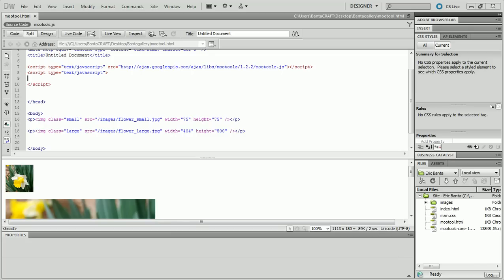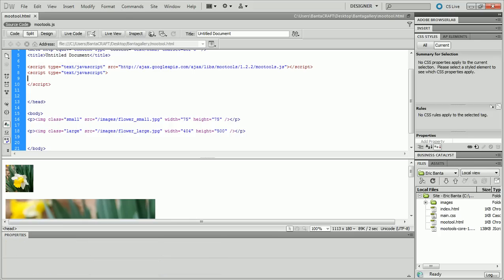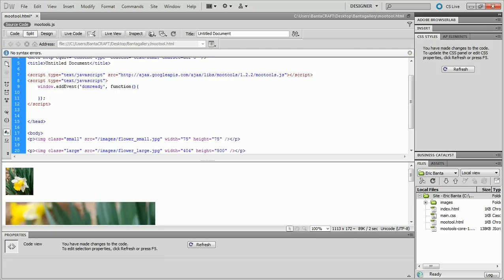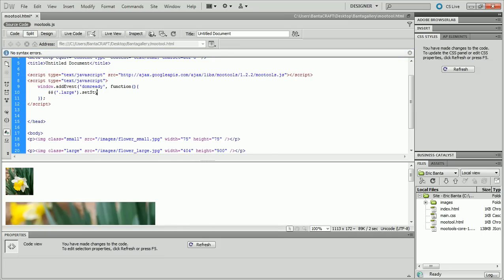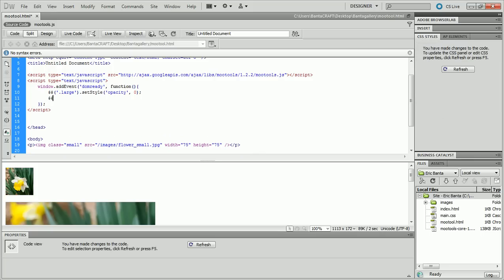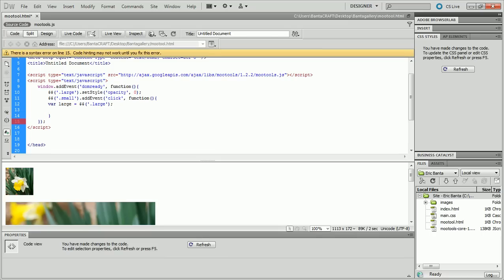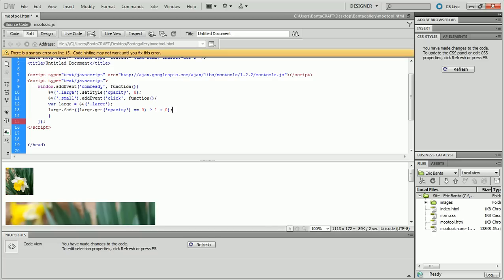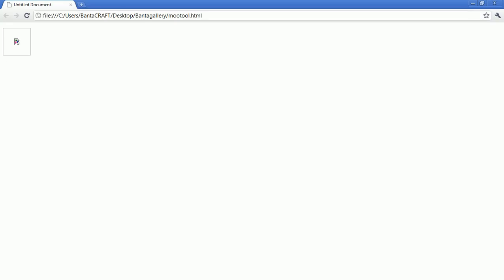MooTools 2.1 | Fade Images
Learn to make an image fade on the click of another image, maybe a thumbnail ;]